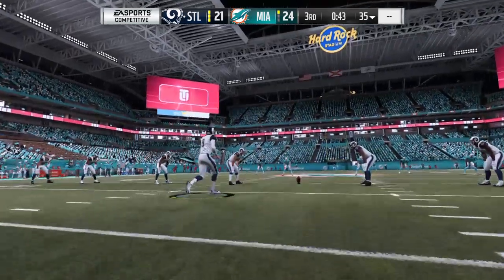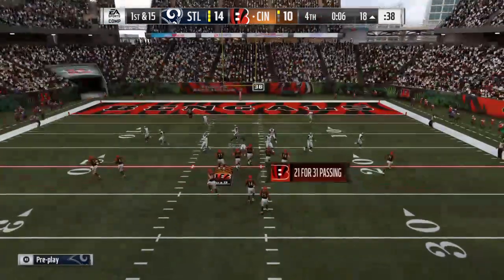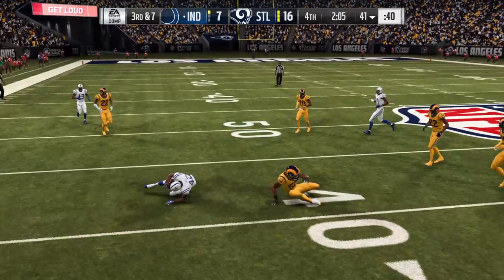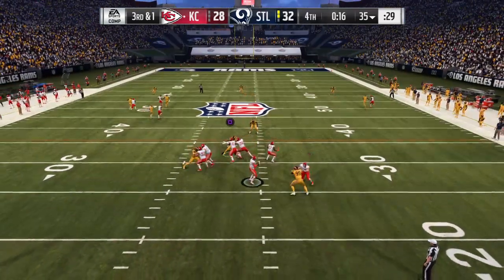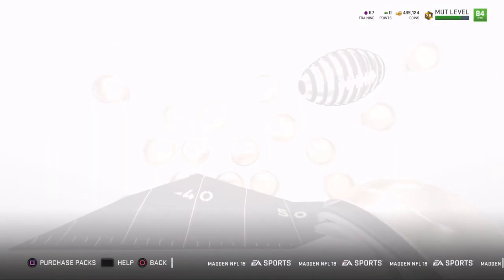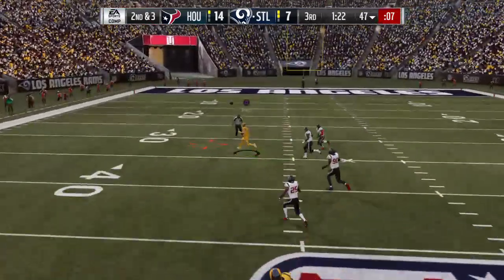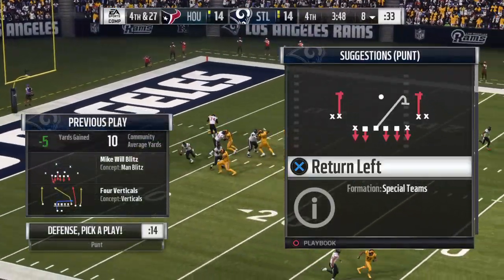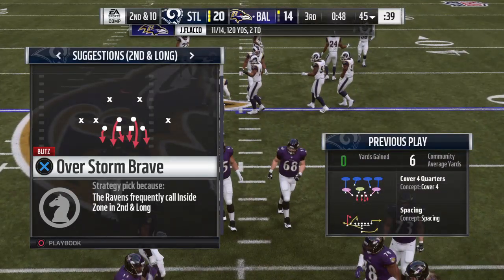Madden 19 MUT grind/H1Z1(NEW update) top player 351wins most win's with subbs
The squad is STL an gaming is the wave... Stop by chill chat game it's all fun an games on this channel so dnt take ANYTHING serious but winning lol...